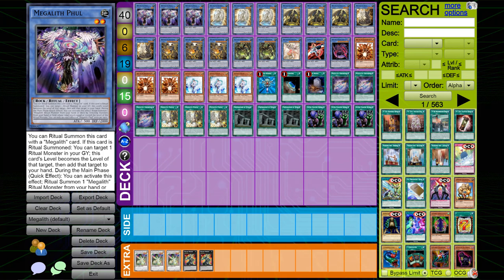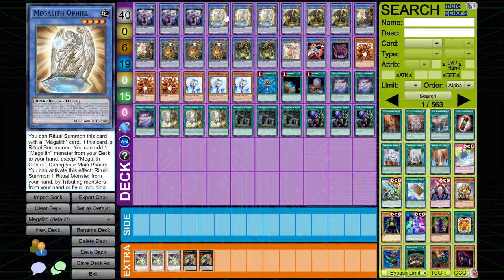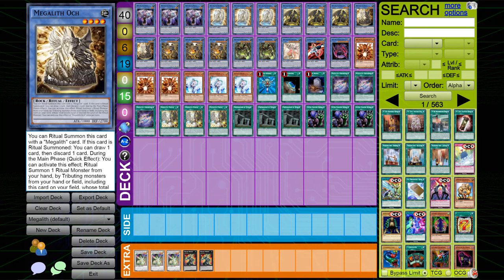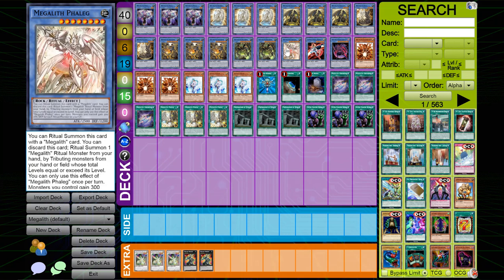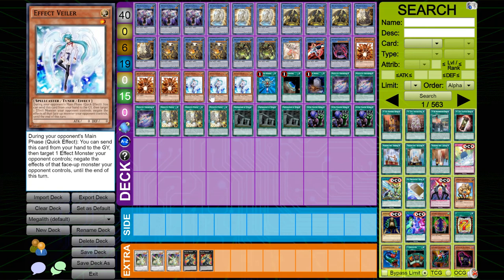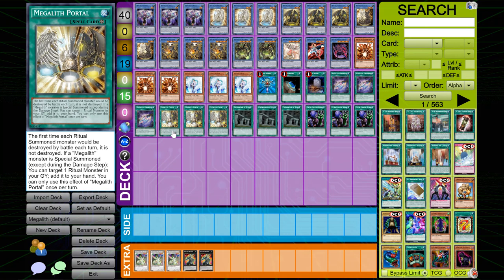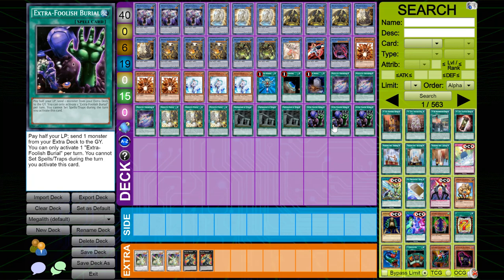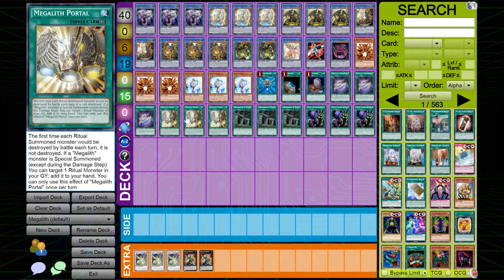Budget Megalith Deck Profile December 2020